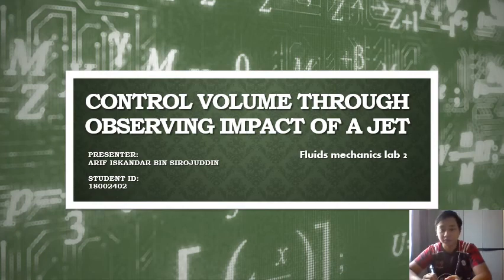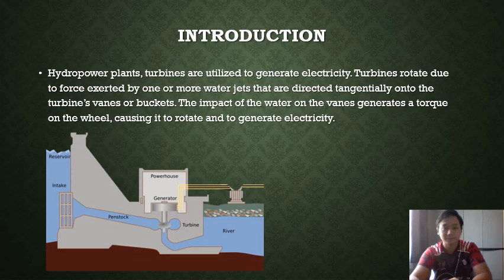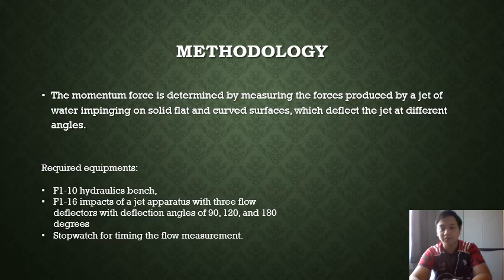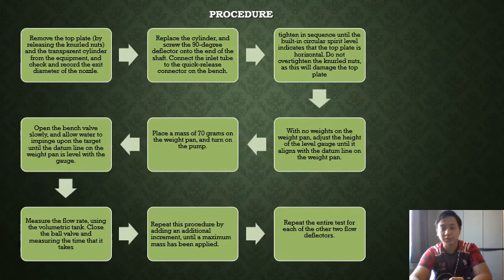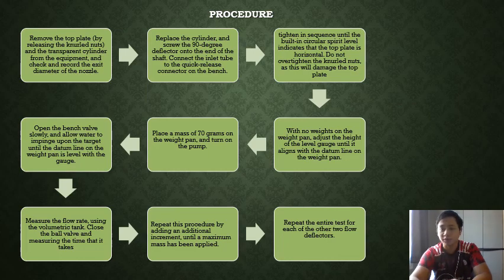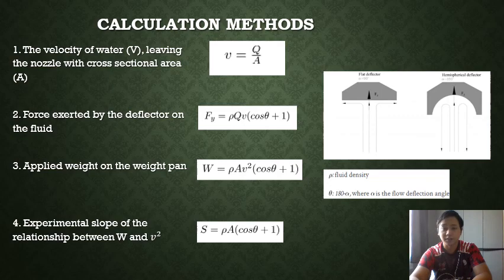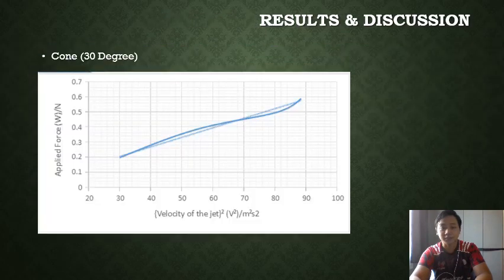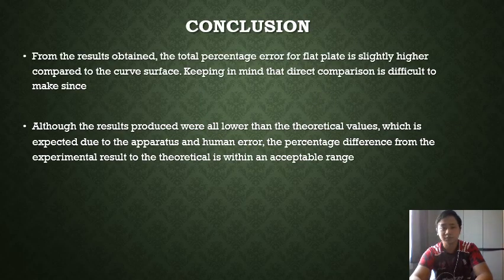MEB2043 Fluid Mechanics 1 Lab 3 Arif Iskandar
Topic: Control volume through observing impact of a jet